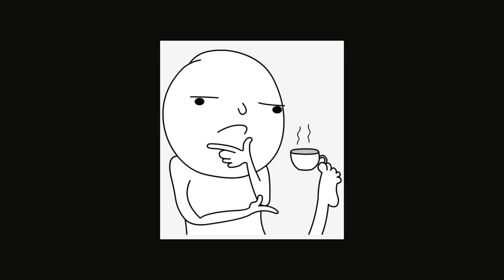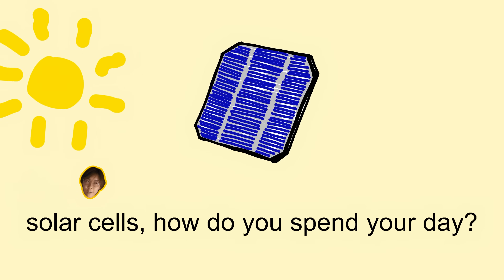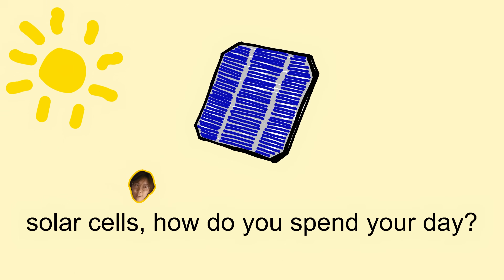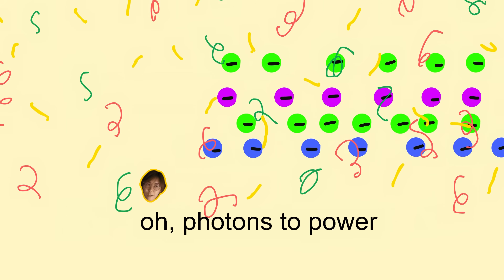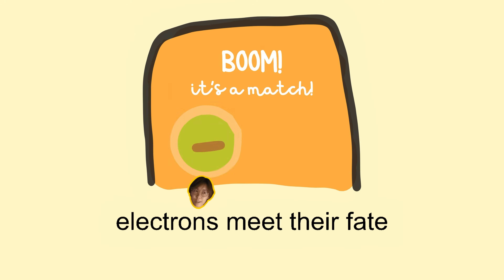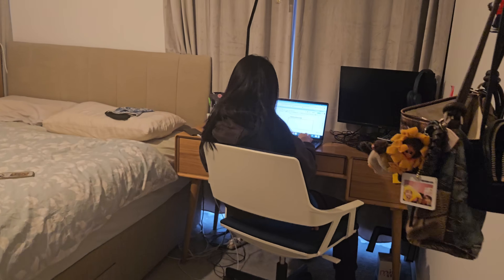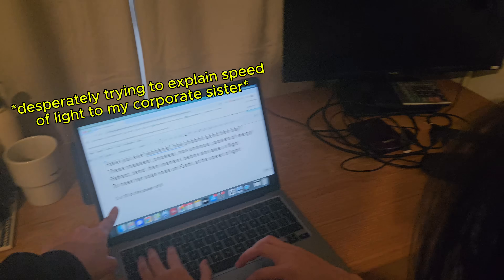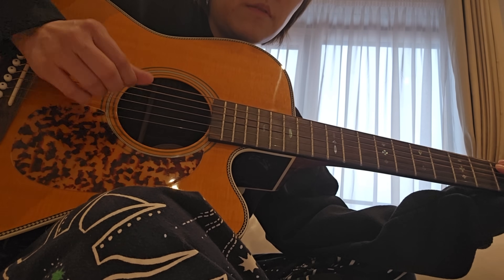Photons Anthem: A Sung Story of Solar Power! 🎶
Attempting something different...

Lyrics:

Have you ever wondered, how photons spend their day?
These massless, priceless, non-luminous, packets of energy!
Refract, bend, then interfere, before she takes a flight,
To meet her solar-mate on Earth, at the speed of light!

Three times ten to the power of eight!
When photons hit the panel, electrons start to race!
From AC to DC, electrons meet their fate!
On a one-way track, like a subatomic marching parade.
Photons to power, it happens every way,
Solar cells - how do you spend your day?

When photons hit the panels, photogeneration’s begun,
But it could pass through or reflect off - unless it meets Silicon,
Or even Gallium Nitride, perhaps Cadmium Telluride,
Because we need photovoltaic cells - their band-gap is just right!

When photons spark electrons - DC starts to flow,
A one-directional stream of charge, in case you don’t know!
The inverter then flips it, and AC comes out to sway,
Alternating back-and-fourth, to keep our gadgets at play!

Though photons are neutral, they’ll have low-energy days,
Where they can’t give their maximum, unlike their usual ways.
So, Shockley and Queisser called this, power conversion efficiency,
They said, “One third, is all we claim, for solar energy!”

Solar cells - that’s how you spend your day!